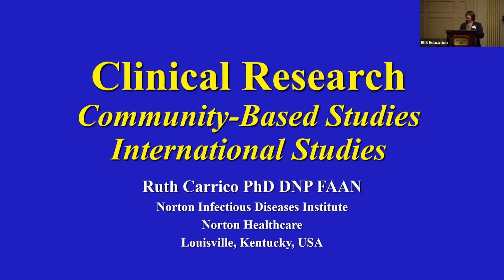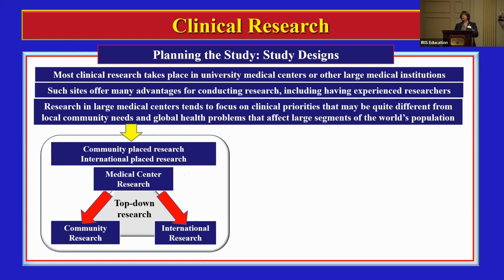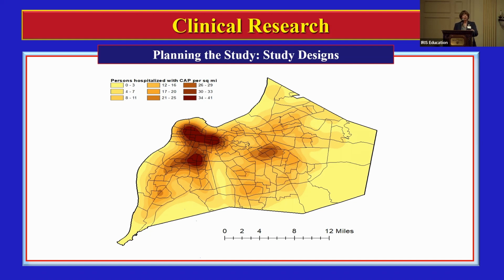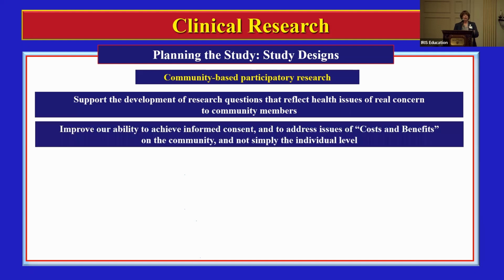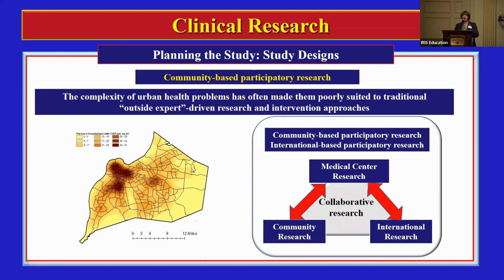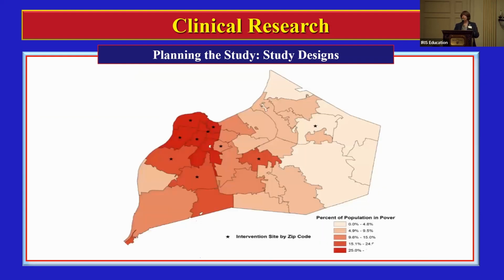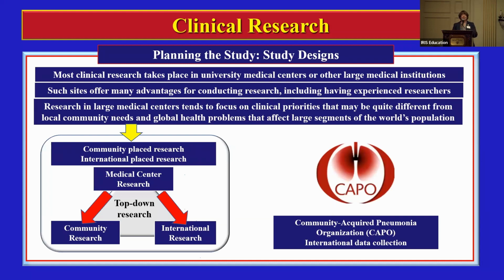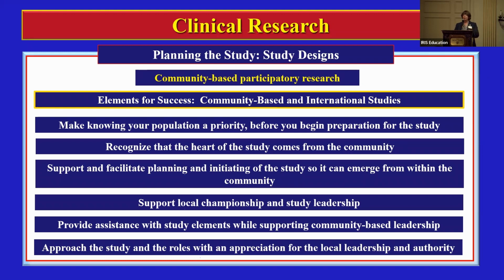Clinical Research: From Idea to Publication: Community-Based Studies & International Studies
The Norton Infectious Diseases Institute (NIDI), in partnership with Kentucky Infection Prevention Training (KyIP), International Respiratory Infections Society (IRIS), and Haymarket Medical Education (myCME), presented a day-long course on the fundamentals of clinical research methodologies for physicians, nurses, pharmacists, students, and other health care workers interested in the subject.
Class 5 discusses community-based studies and international studies